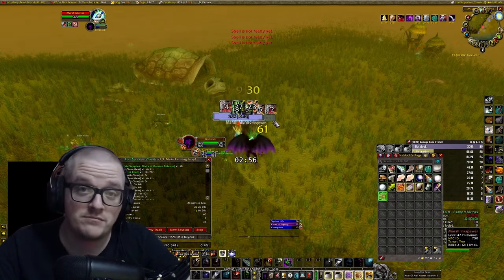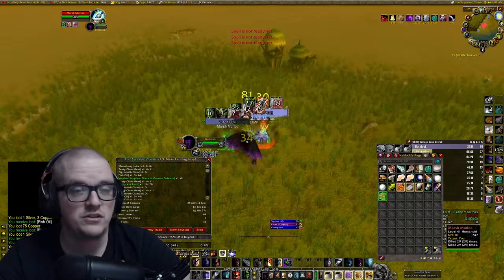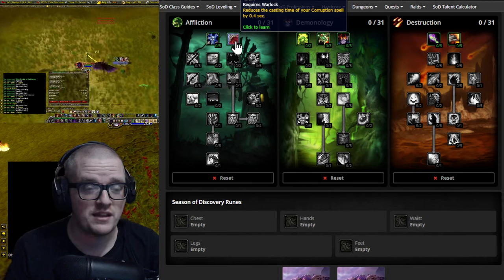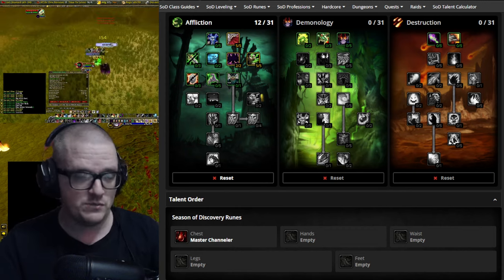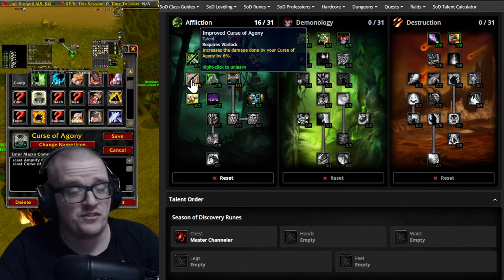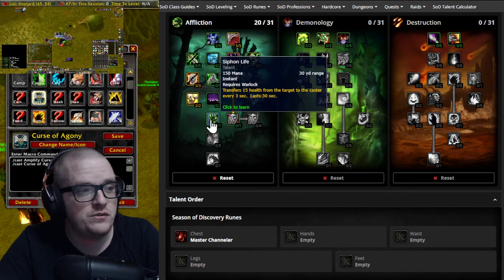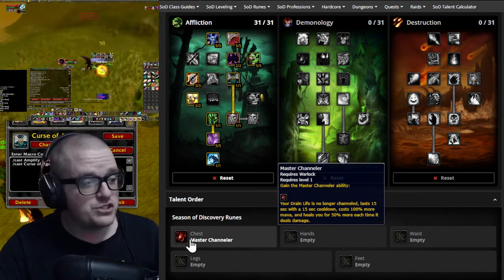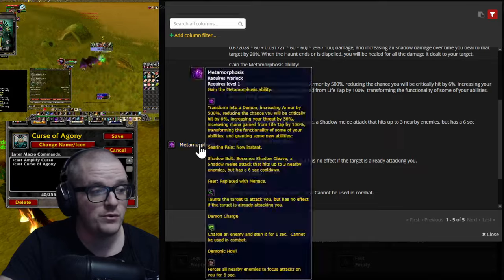Best AoE Affliction Warlock Farming Build in Phase 2 for Season Of Discovery!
Hello Everyone!

In this video, we dive deep into the intricacies of the Affliction Warlock class in the Season of Discovery of World of Warcraft. Discover the optimal build for maximizing your AoE farming potential as an Affliction Warlock, including talent choices, rotation strategies, and gear recommendations. Whether you're looking to power-level your character or dominate in PvE content, this guide has got you covered. Watch now to unlock the secrets of efficient farming and unleash the full potential of your Affliction Warlock!